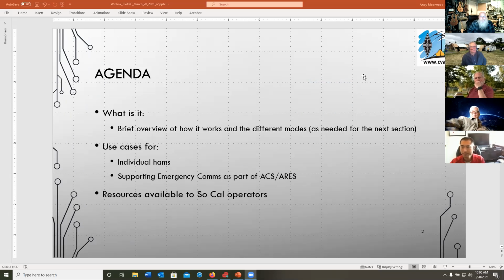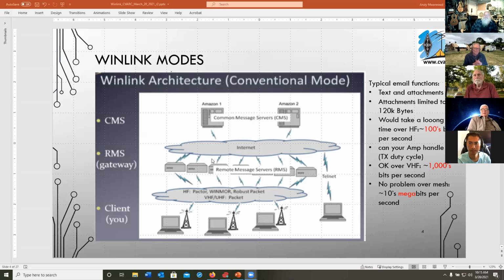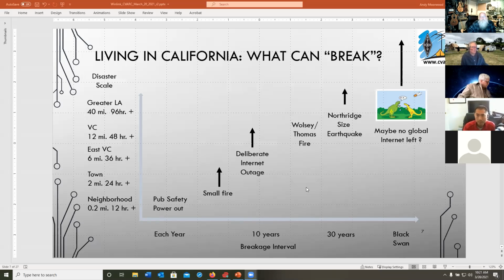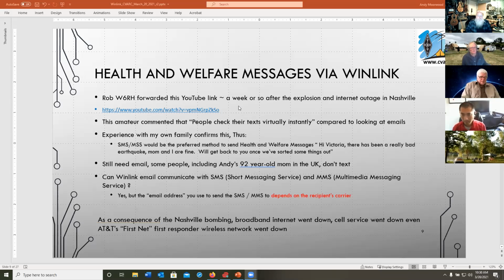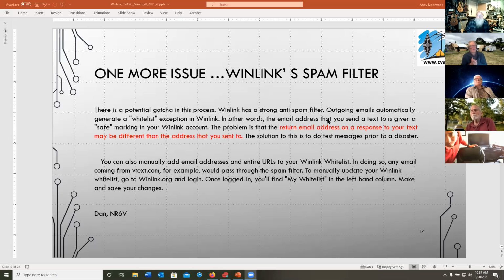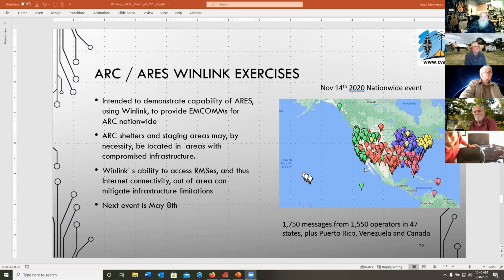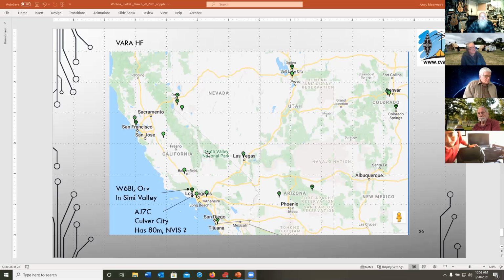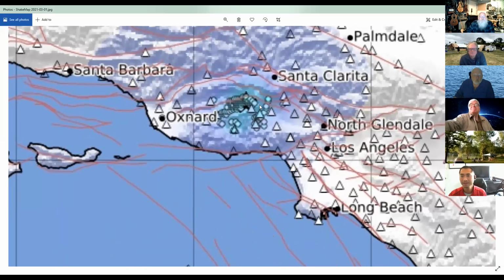Saturday Morning Radio School 003-Winlink with Andy Moorwood K3CAQ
This week, CVARC's Technical Director Andy Moorwood K3CAQ gives a broad overview of the ham radio email program Winlink.